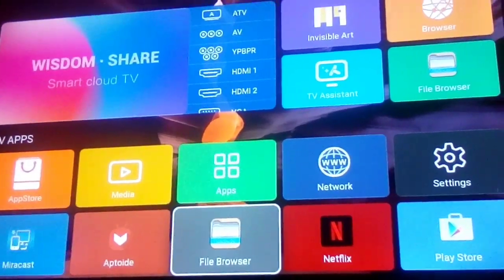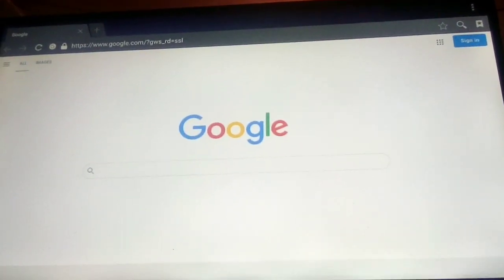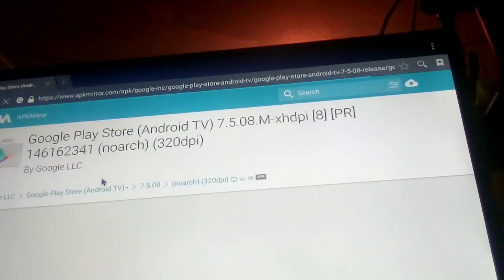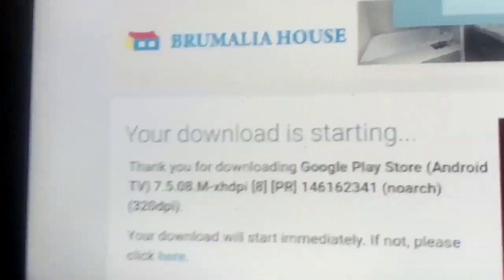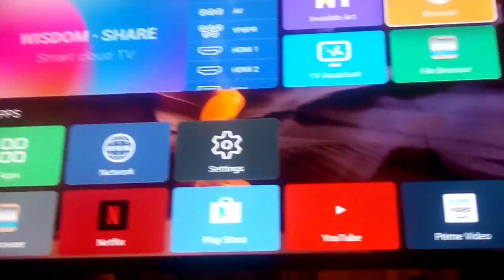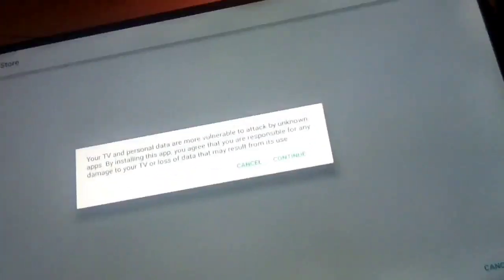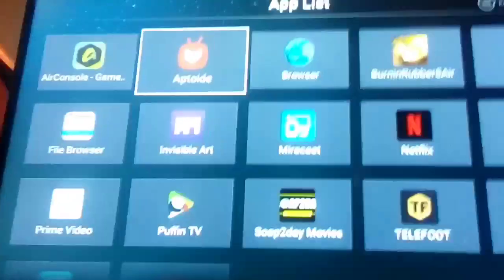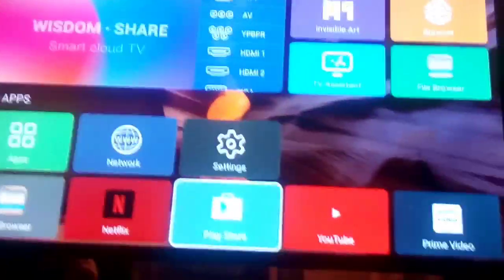How to Download Google play version 7.5.08 (Smart cloud Tv imperial)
this is not the latest version it's kind of hard to get the latest version on my tv I am trying to get it to install my tv when I solve it I will post video

Try to install a file name APK installer from your browser install it and install Google Play from the APK installer